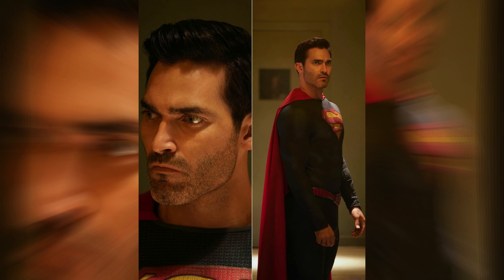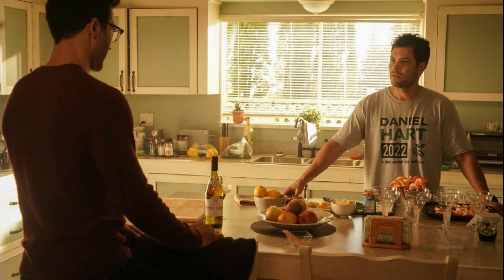Superman & Lois 2x01 "What Lies Beneath" Promo Stills (HD) Breakdown & Easter Eggs,Jordan Sidekick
Superman & Lois 2x01 Promo "What Lies Beneath" (HD),Tyler Hoechlin Superhero Series ,
Superman & Lois Season 2 "Allegiance" Trailer (HD) Tyler Hoechlin
Superman & Lois Season 2 Trailer/Promo "Allegiance" (HD) Review/Breakdown & Easter Eggs,Tyler Hchlin

NOTICE - Fair use of the content has been made,content is used very less and only screencaps have been used with narration and personal opinion and ideas have been used